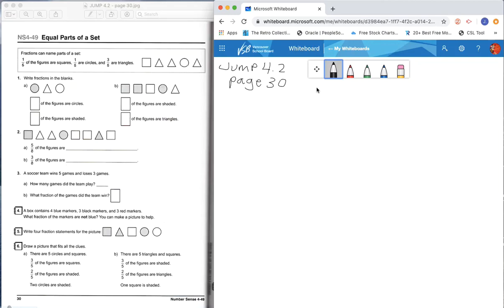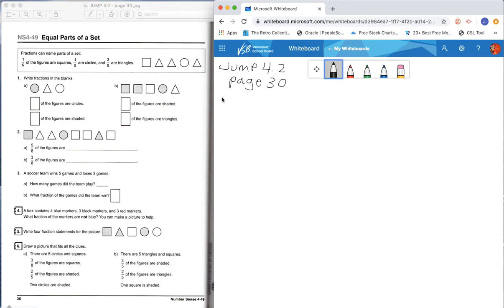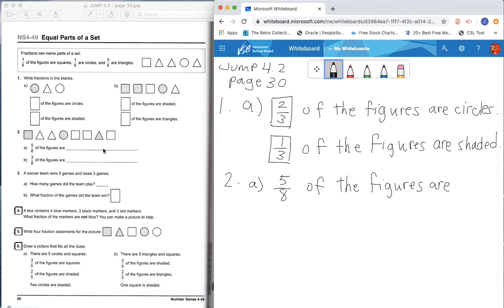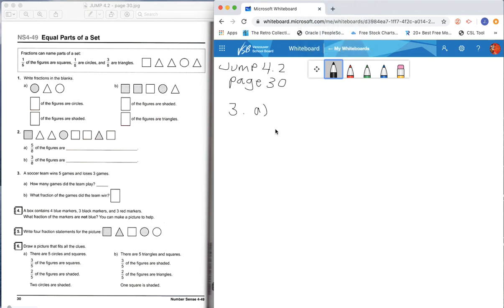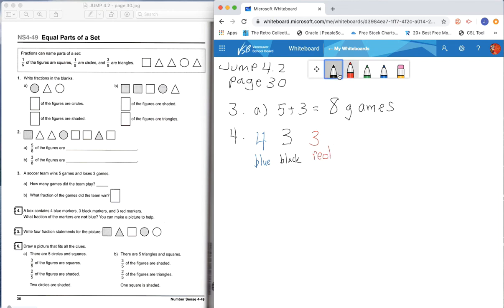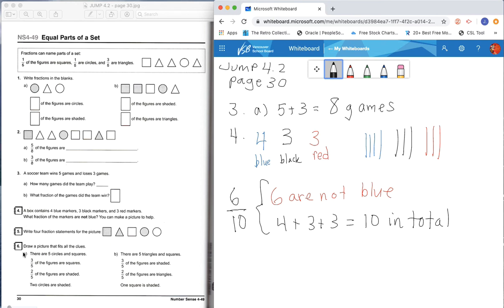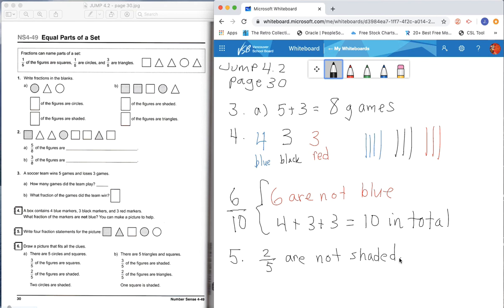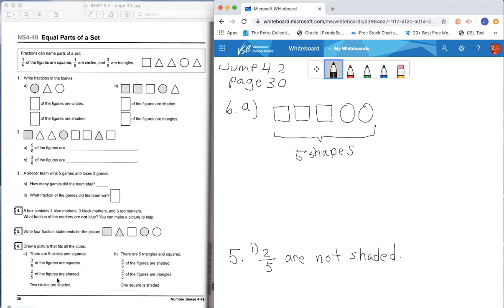JUMP 4.2 - page 30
This video is for both grade 4/5s. The lesson is on "Equal Parts of a Set".